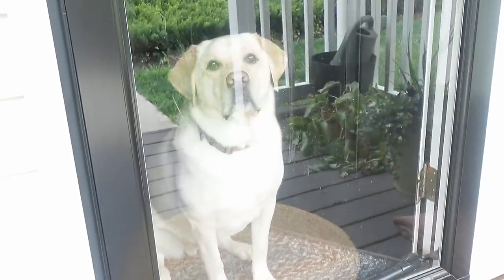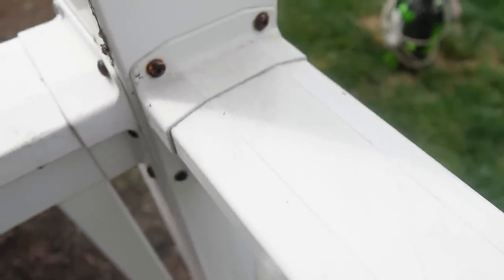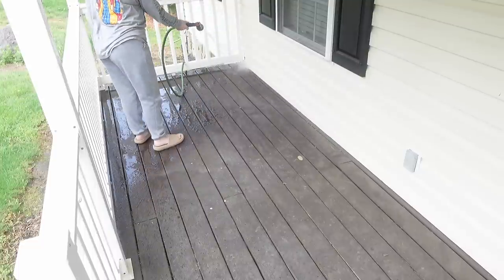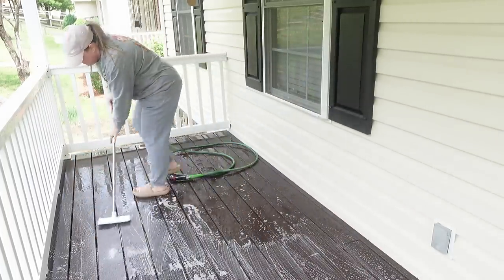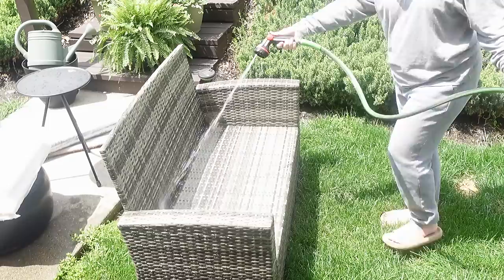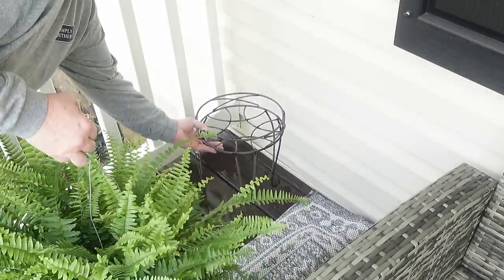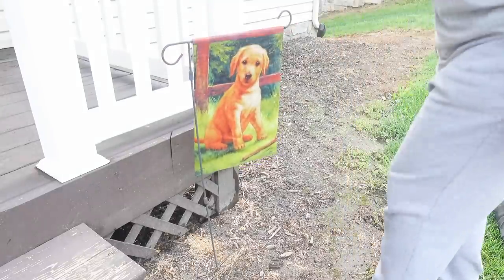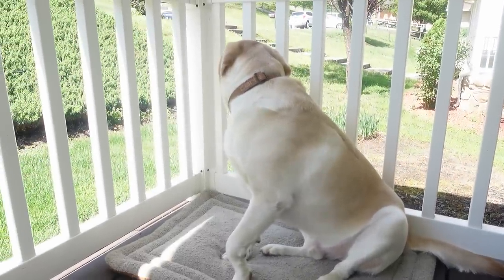How I Transformed My Small Front Porch For Spring 2023 | Clean & Decorate With Me!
Today, I'm taking you along with me as I tackle my small front porch and transform it into a beautiful spring oasis. In this "Clean and Decorate with Me" video, I'll show you all of my favorite tips and tricks for decluttering, cleaning, and decorating a small outdoor space. From colorful floral arrangements to new pieces, you won't want to miss a single minute of this inspiring and motivating video. Get ready to be inspired to create your own dreamy front porch just in time for spring 2023!

Inflatable Foot Stools:

National Suicide Prevention Lifeline - 988